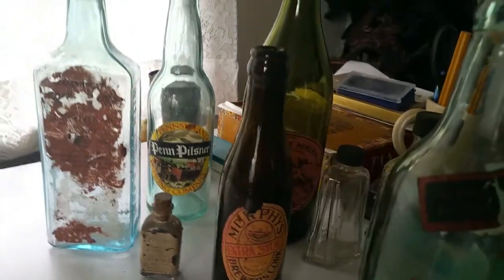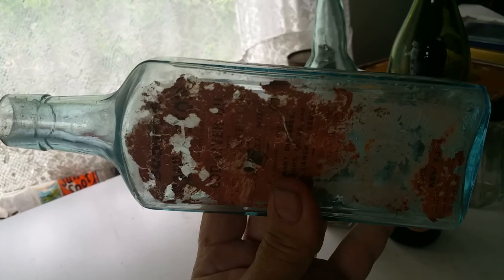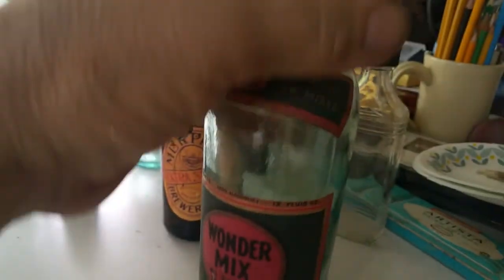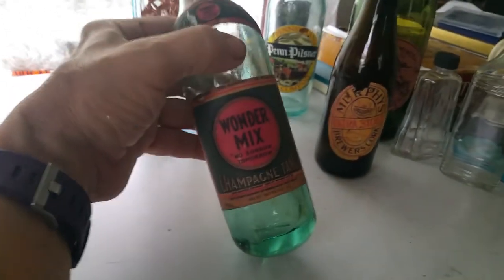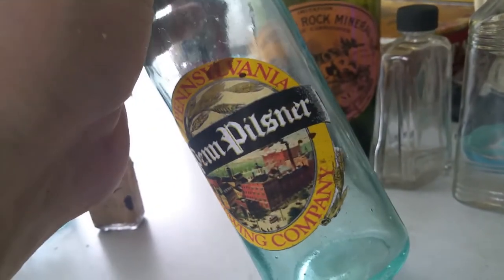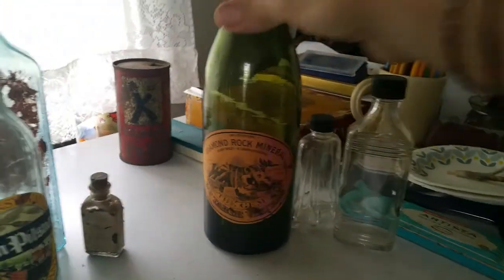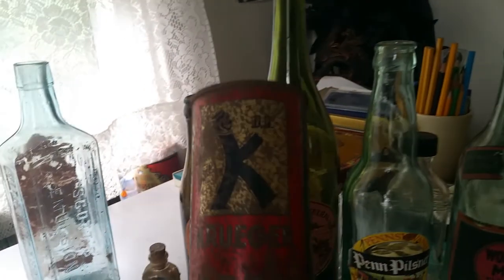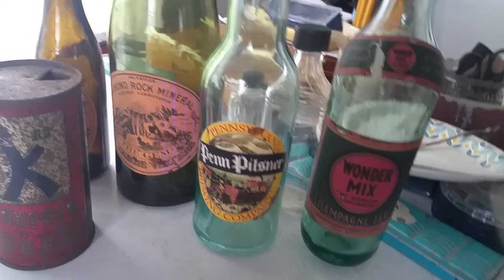fitting new labels on old bottles.